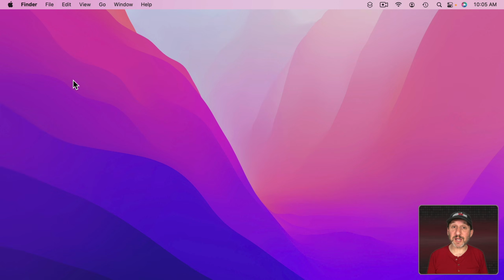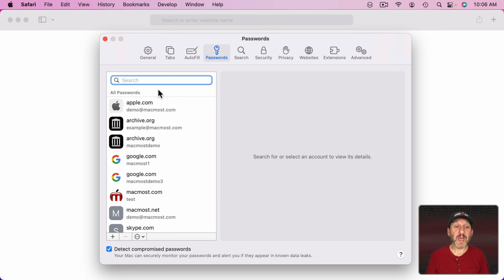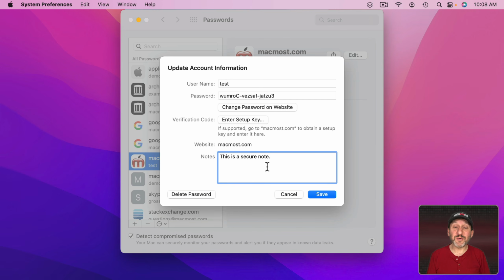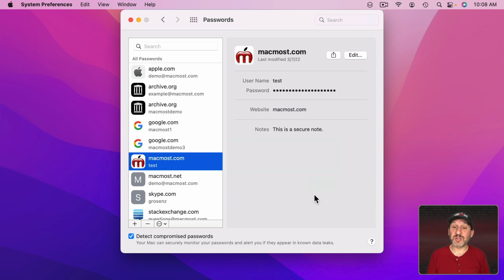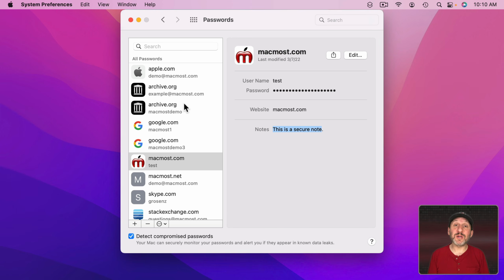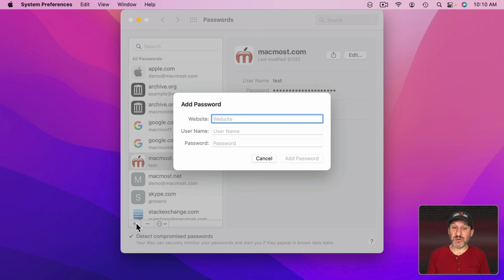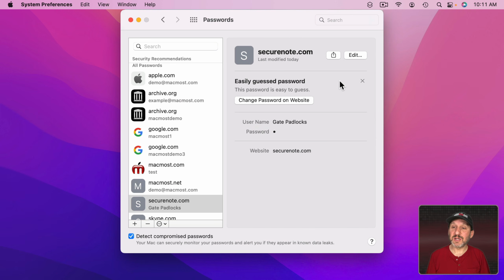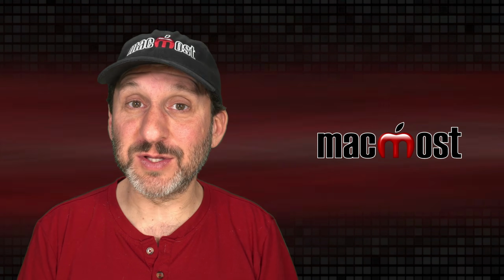Add Notes To Passwords On Mac And iPhone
A new feature in macOS 12.3 and iOS/iPadOS 15.4 is the ability to add notes to password entries. You can use this to store extra information about an account, or to create secure text notes inside of the iCloud Keychain.